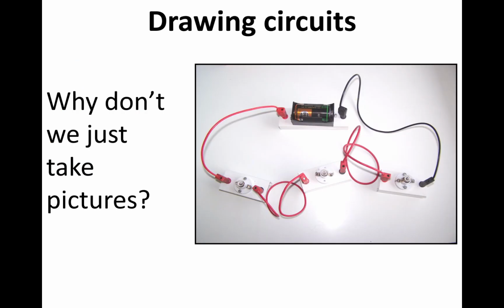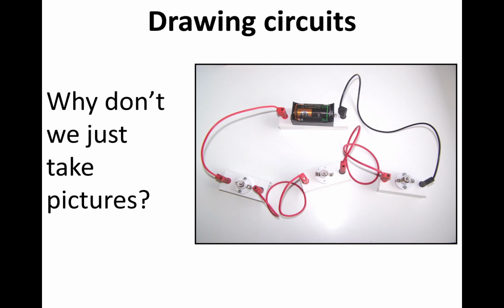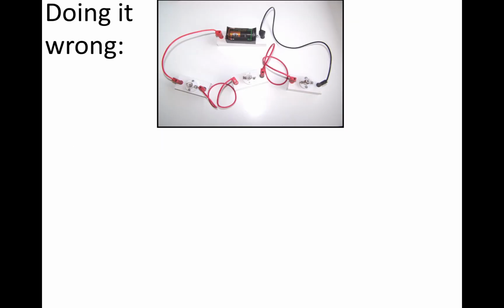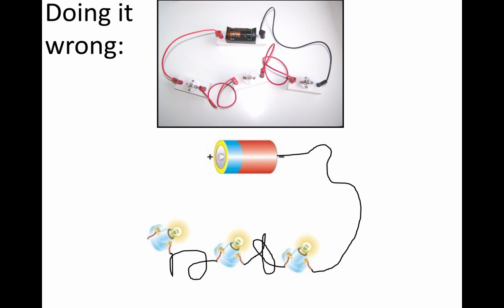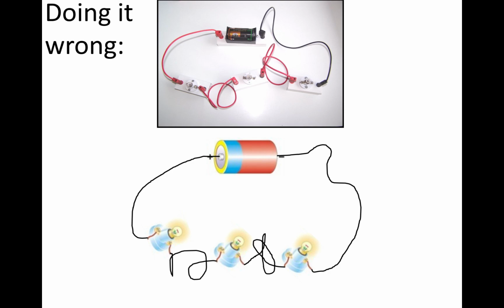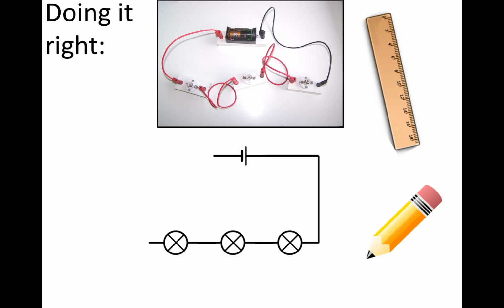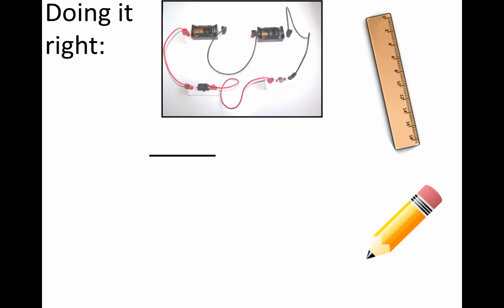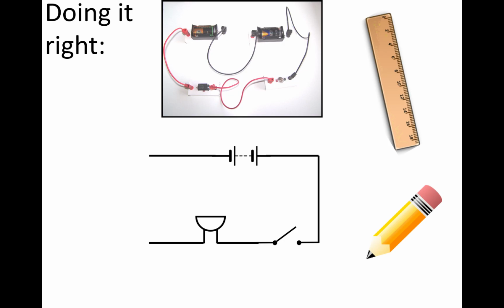KS3 Electricity - 5 Circuit Diagrams